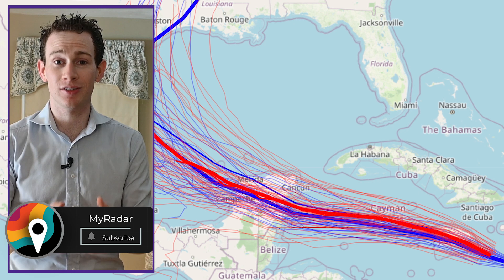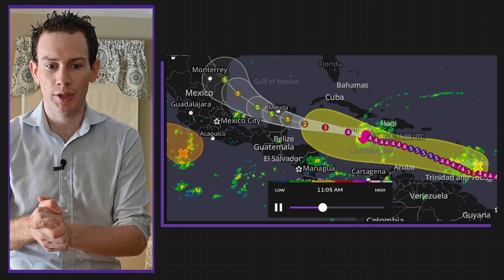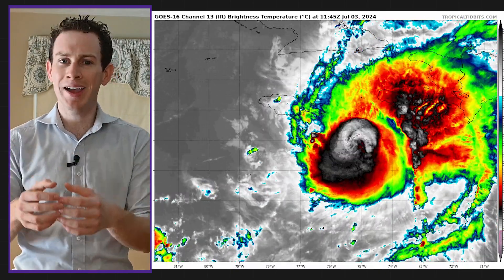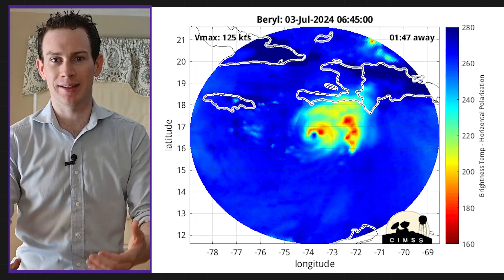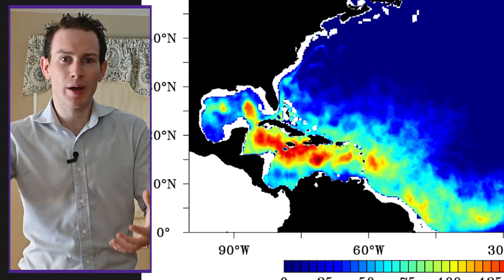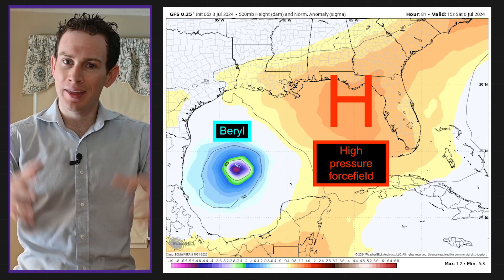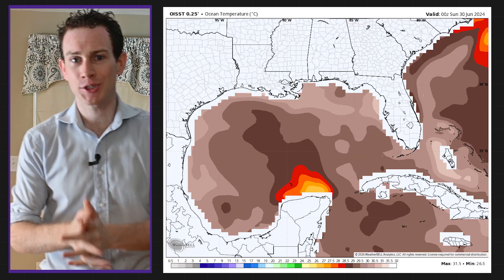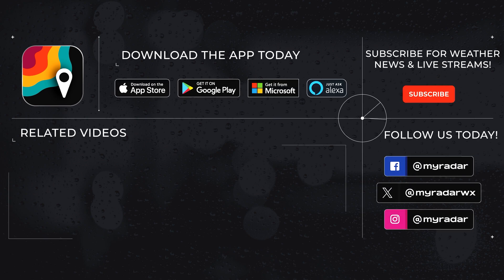Could Beryl enter the Gulf?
Beryl is hitting Jamaica with major hurricane impact. Then the storm will hit the Yucatan as a Category 1 or 2 on Thursday night. Thereafter, it will enter the Gulf of Mexico, and uncertainty and concern will grow. MyRadar meteorologist Matthew Cappucci has an update.